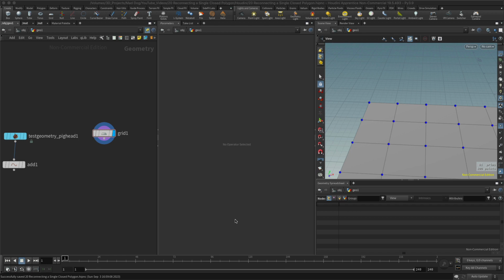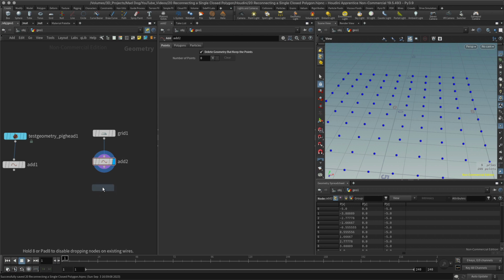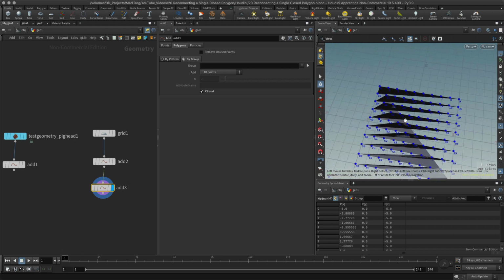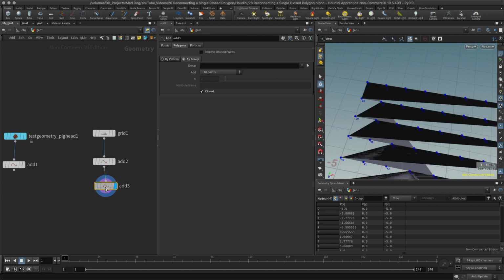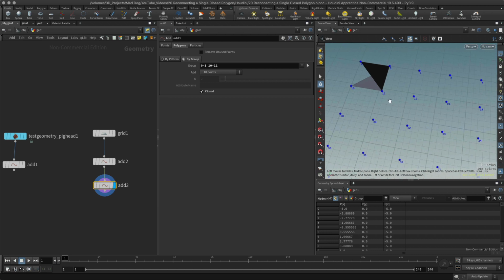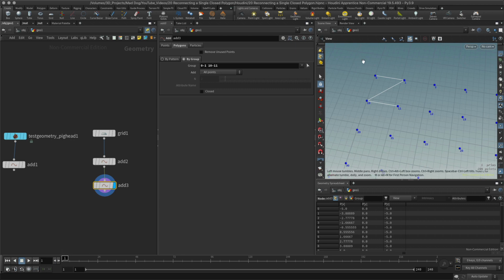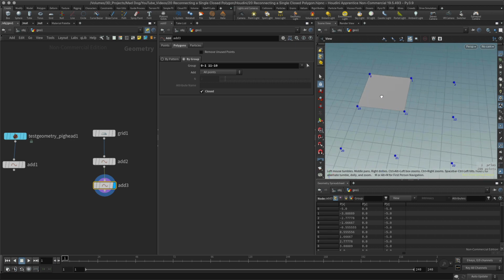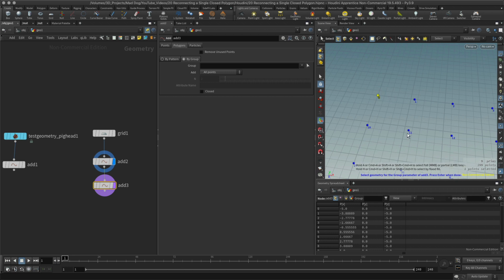#20 Reconnecting a Single Closed Polygon in Houdini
In this short tutorial we are looking at how to reconnect a closed polygon in Houdini.